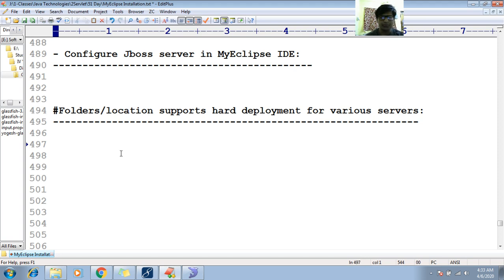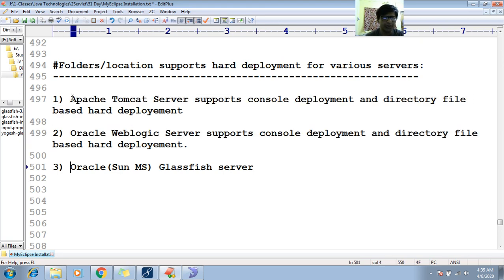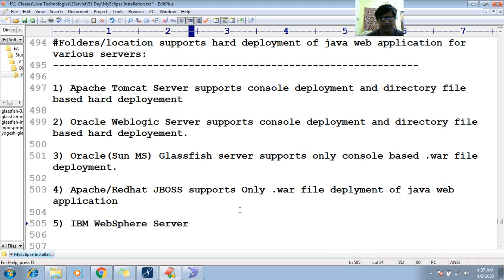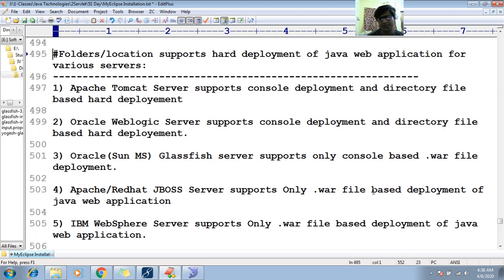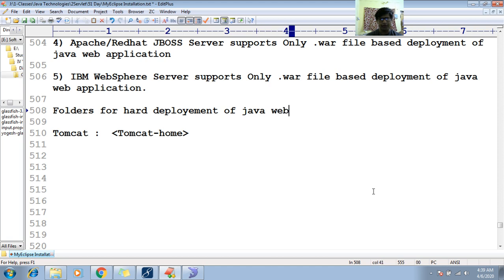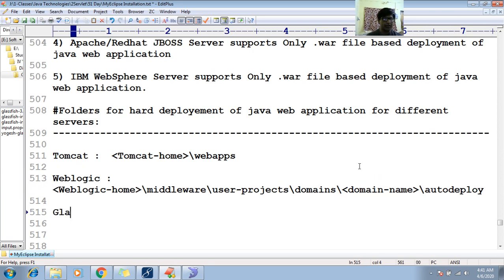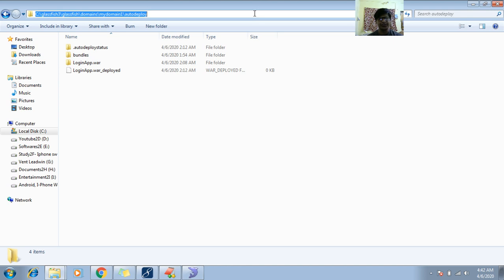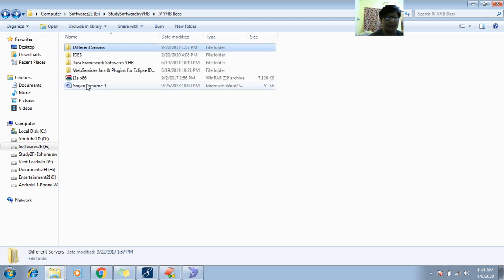157 Possible deployment of java web application for various servers | Servlet Tutorial Advance java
Possible deployment of java web application for various servers | Servlet  Tutorial Advance java

Folders/location supports hard deployment of java web application for various servers
1) Apache Tomcat Server supports console deployment and directory file based hard deployement

2) Oracle Weblogic Server supports console deployment and directory file based hard deployement.

3) Oracle(Sun MS) Glassfish server supports only console based .war file deployment.

4) Apache/Redhat JBOSS Server supports Only .war file based deployment of java web application

5) IBM WebSphere Server supports Only .war file based deployment of java web application.

Folders for hard deployement of java web application for different servers

Tomcat :  Tomcat-home\webapps

Weblogic : Weblogic-home\middleware\user-projects\domains\domain-name\autodeploy

Glassfish:
For 2.x version of Glassfish:
glassfish-home\AppServer\Domain\domain-name\autodeploy

For 3.x version of Glassfish:
C:\glassfish3\glassfish\domains\mydomain1\autodeploy

JBoss: jobss-home\server\domain-name\deploy